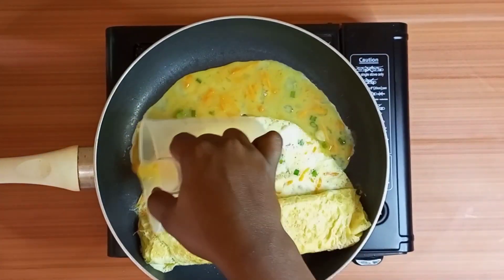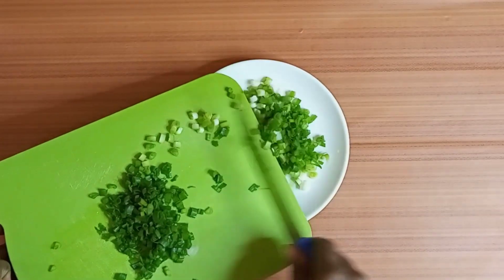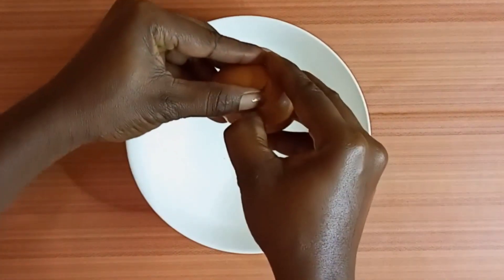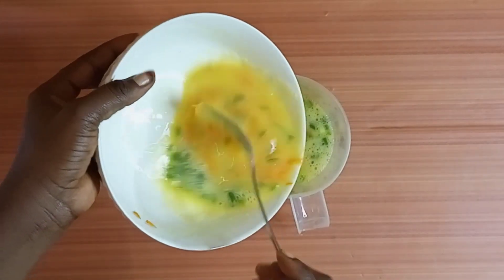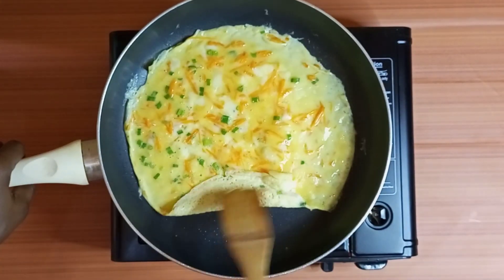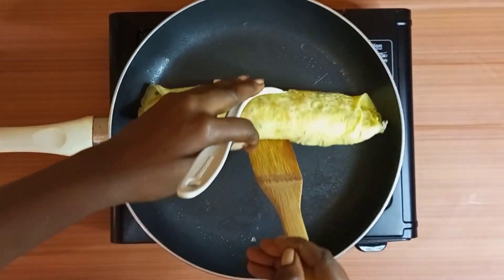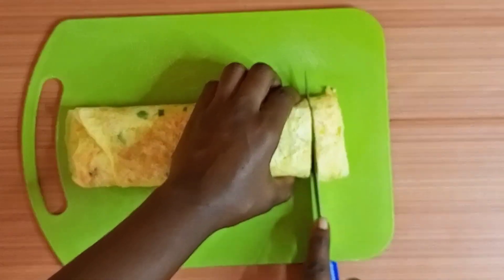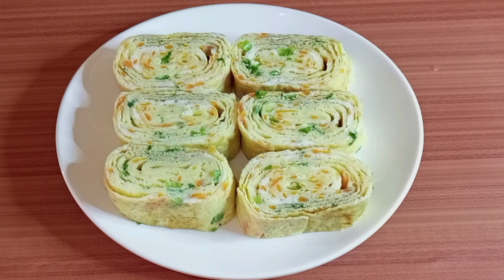how to make egg rolls at home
this is a step-by-step tutorial on how to make egg roll at home. it's very simple and easy to make

INGREDIENTS
eggs
carrot
spring onions
salt
oil( you can also use butter)